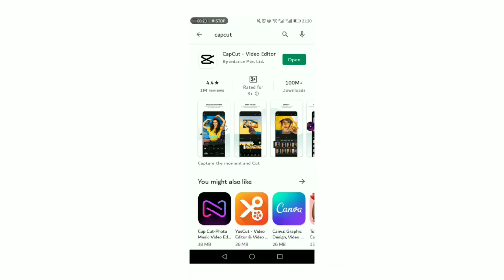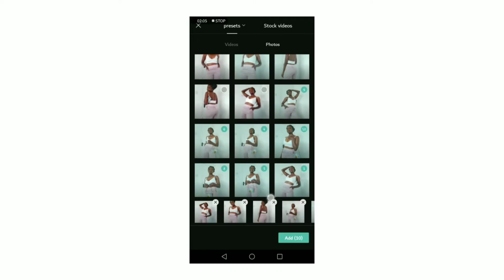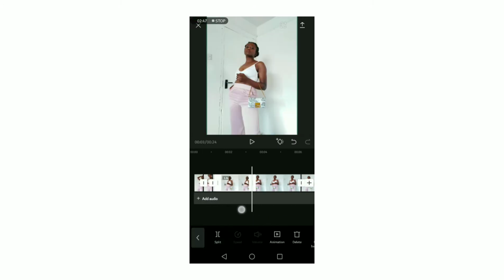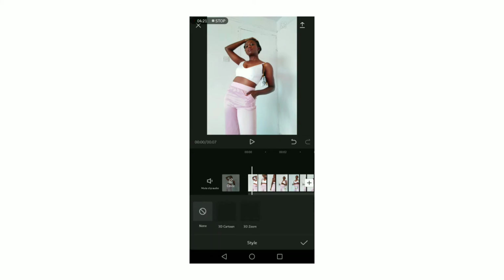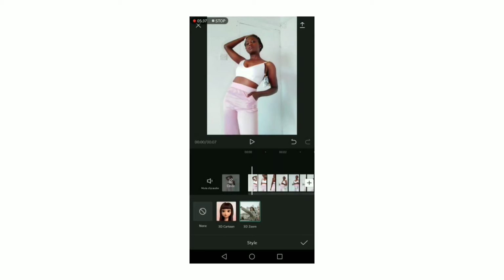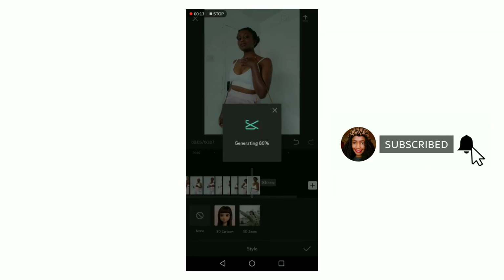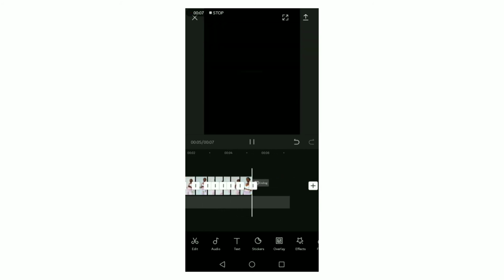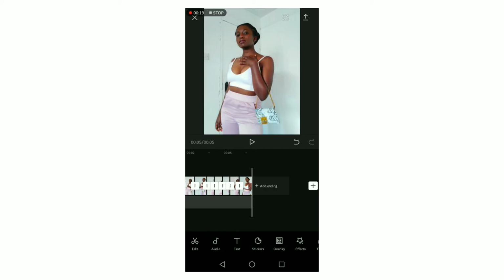How To 3D ZOOM CAPCUT| 3D Zoom Picture Effect| 3D Tiktok Trend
How to create 3D zoom using Capcut video editor. 3D Zoom Pictures Trending on Tiktok. Capcut Video editing tips and tricks.

Video & Editing.
- Huawei.
- Inshot.